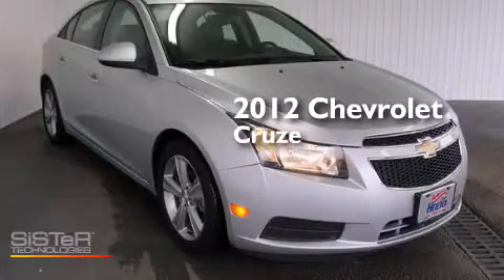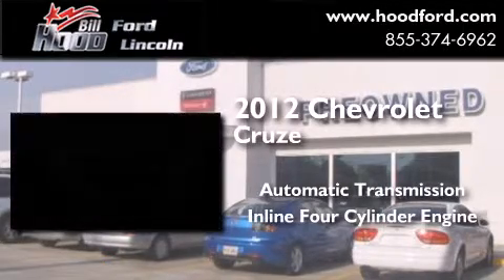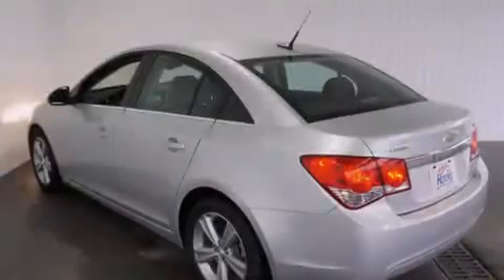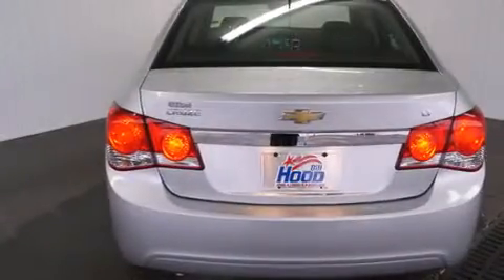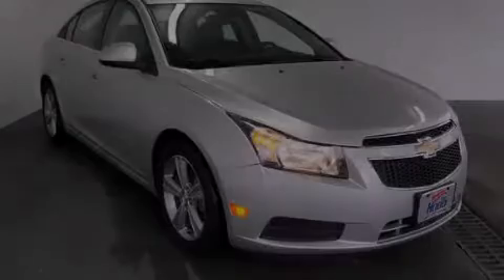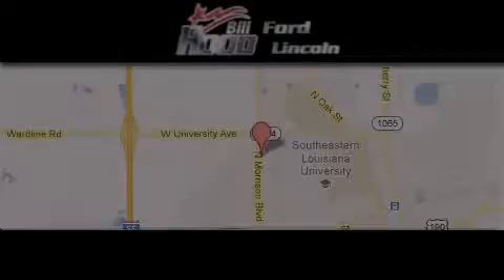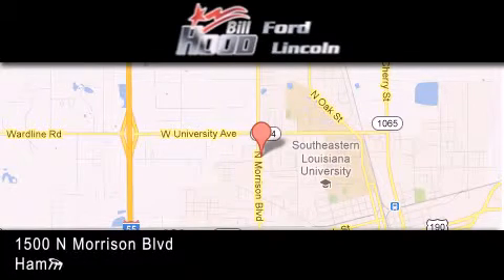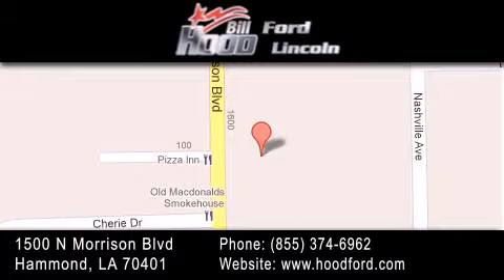2012 Chevrolet Cruze Baton Rouge LA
We've been honored to serve the Hammond LA area , we promise that your experience at our dealership will exceed your expectations ! Year : 2012 Make : Chevrolet Model : Cruze Engine : 1.4L 4Cyl Turbo Trans . : Automatic Exterior : Silver Miles : 47,741 Interior : Black Stock : RP5062 Bill Hood Ford Lincoln 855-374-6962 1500 N. Morrison Hammond , LA 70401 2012 Chevrolet Cruze Hammond LA